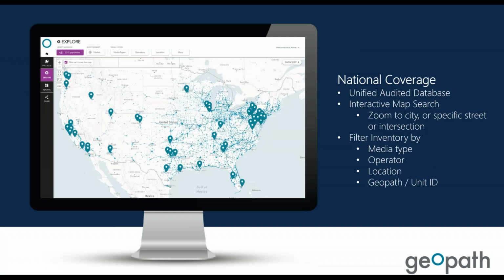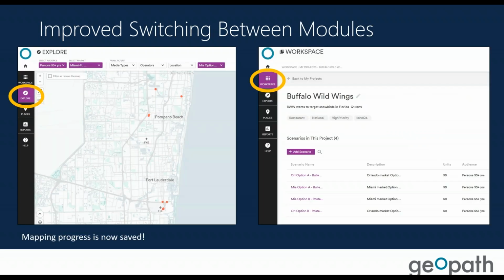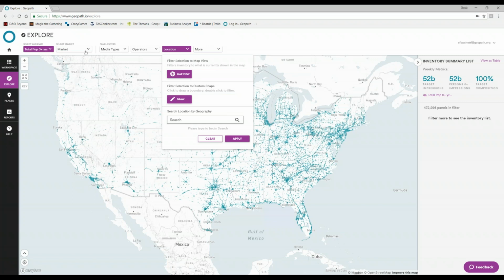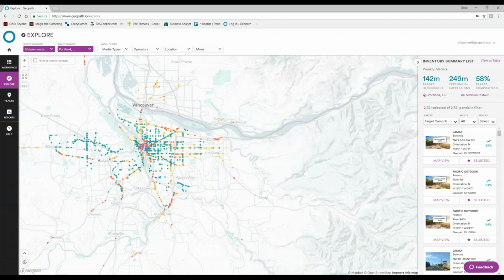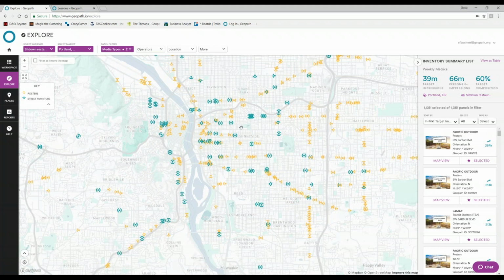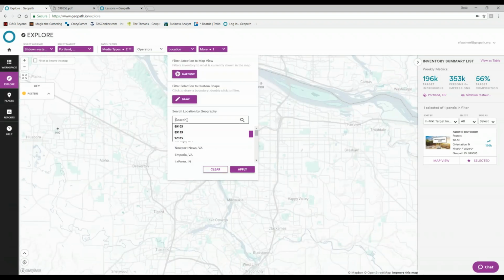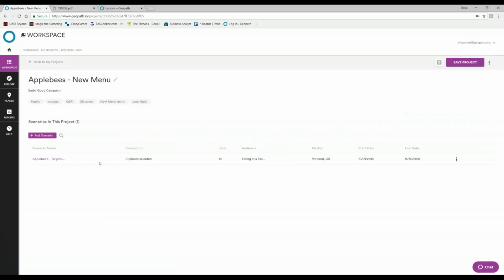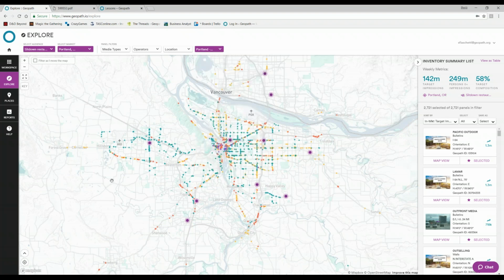OOHOH | August Geopath Insights Suite Update